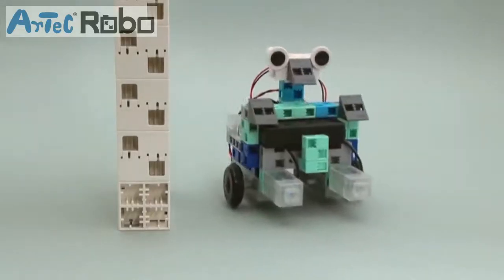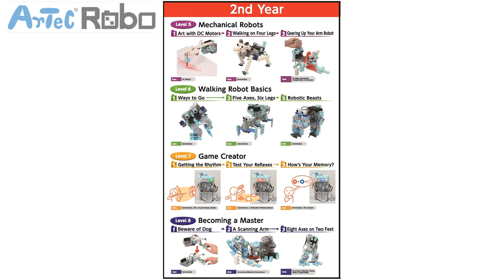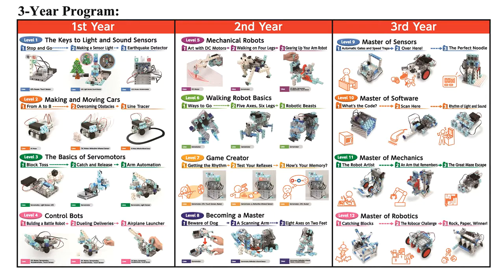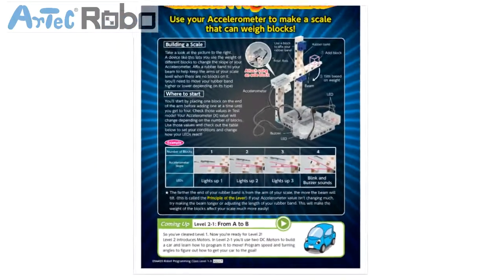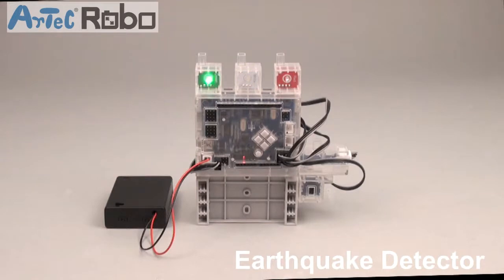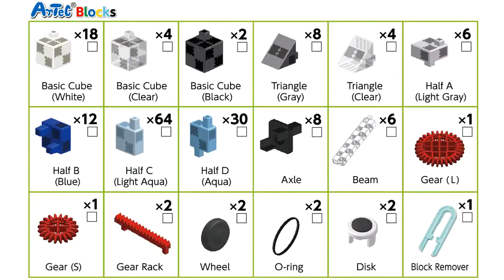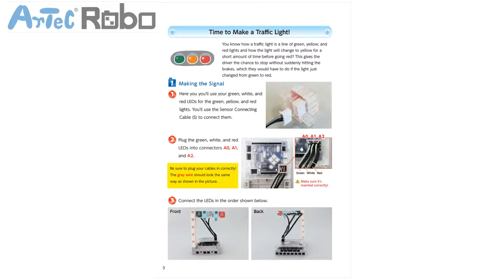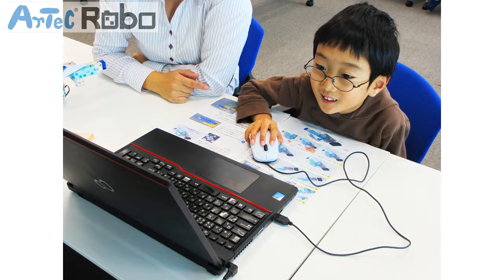An Intro to Artec Innovator Academy: Robot Programming School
Learn everything there is to know about Artec Innovator Academy Programming School.

Robot Programming School is more than just a robotics kit: it includes the hardware, textbooks, and teaching materials for you to instantly start a robot programming school, or implement one in your school or educational facility!

If you are looking for a new, robust robotics curriculum for your school, or if you're planning to start a programming class yourself, this is the perfect package for you!